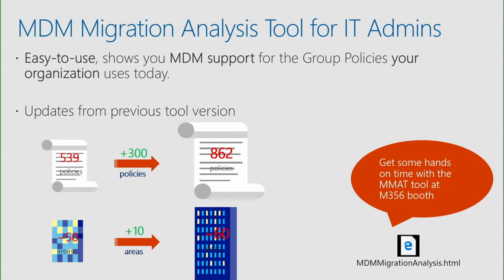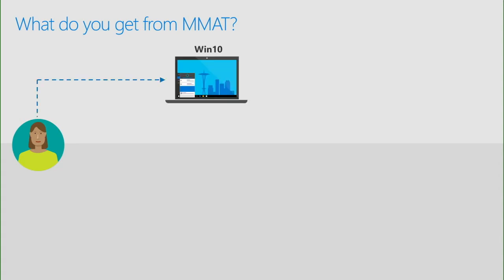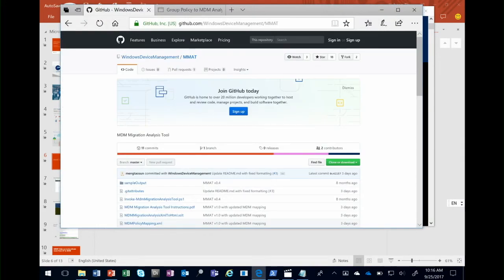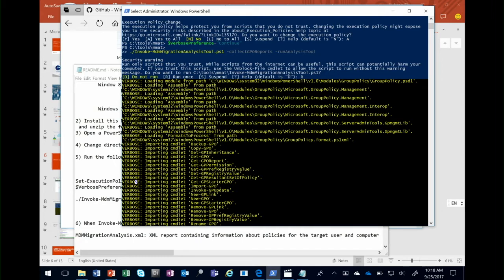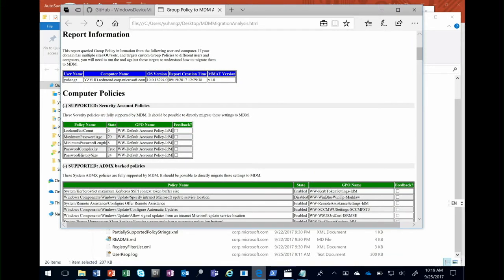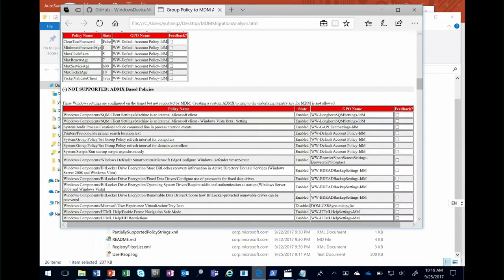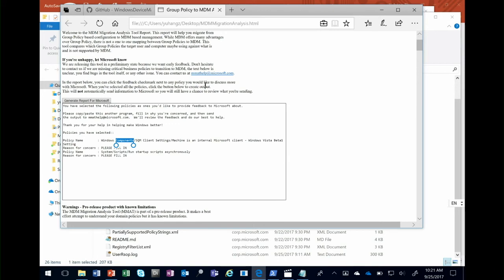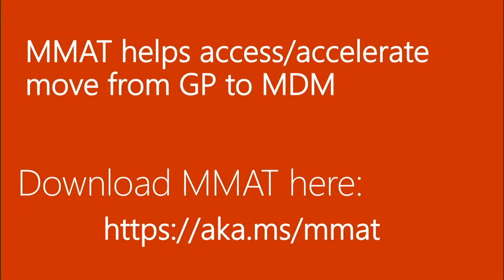Use MDM Migration Analysis Tool to accelerate move from group policy to MDM (repeat) - THR3002R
Do you currently manage your Windows PCs using Group policy, and are you looking to use Mobile Device Management to simplify this? Are you wondering where to start assessing the policies you have configured and which of them are available in MDM today? If so, this session is your dream come true. Come and join us to understand how you can use MDM Migration Analysis Tool (MMAT) to understand what policies you have configured in your environment today and see the extent of MDM availability for these. This is a great place to start if you’re wondering if you can move to MDM for management.